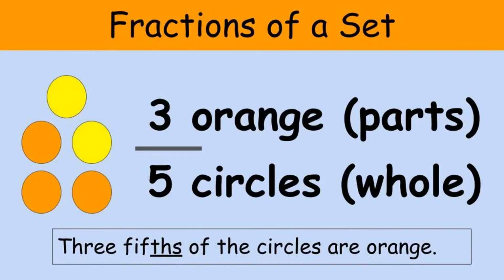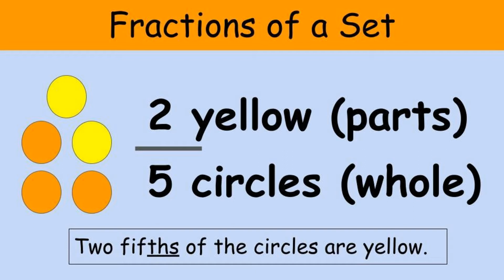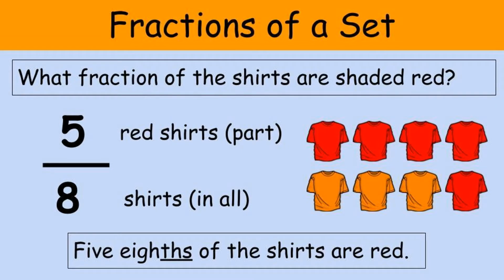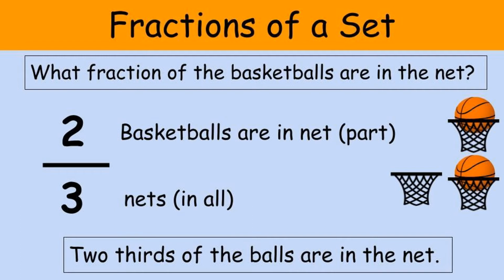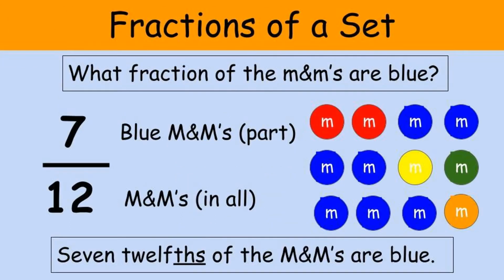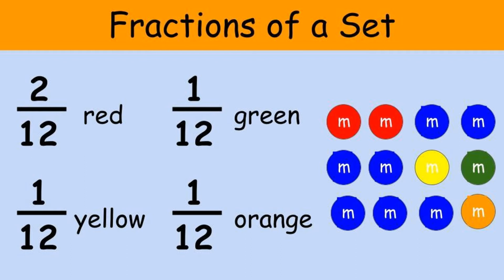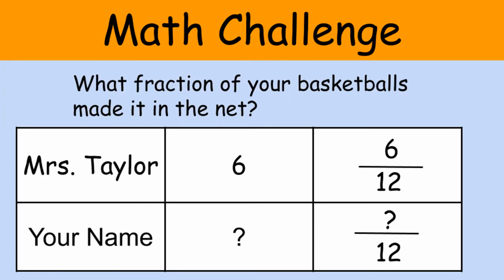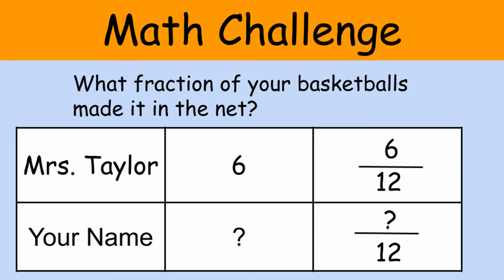Fractions of a Set: March Madness Basketball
Join Coach Taylor as she coaches you through fractions of a set.  There's a basketball fraction challenge at the end of the lesson.